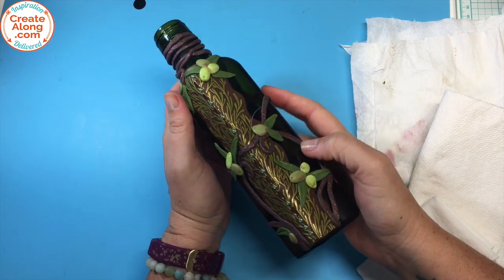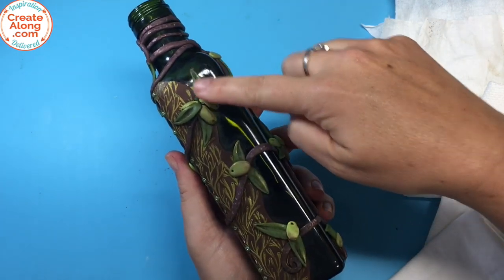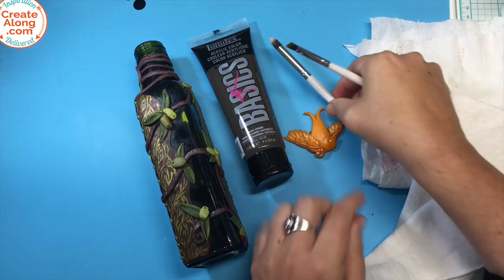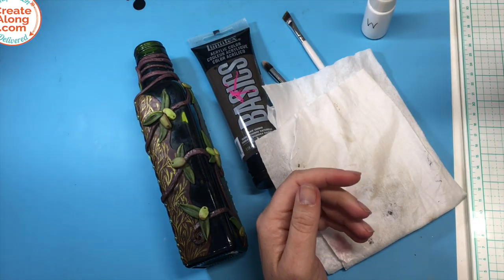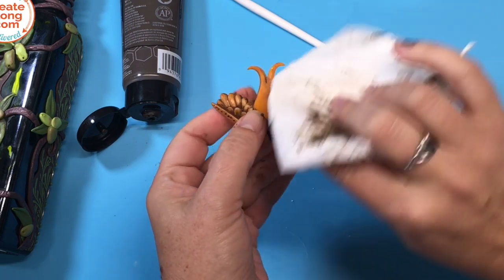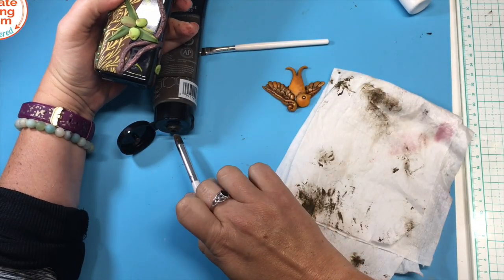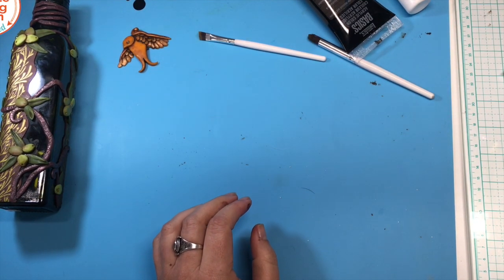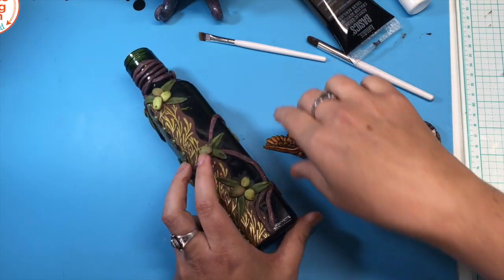How to make polymer clay look finished- antiquing tutorial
In this video you'll see how art objects and jewelry items made from polymer clay can be more finished looking with a simple last step.
Find lots of exclusive tools at CreateAlong.com

▼▼▼See ALL of our Clay Cutters here:▼▼▼

▼▼▼See ALL of our Stencil Designs here:▼▼▼